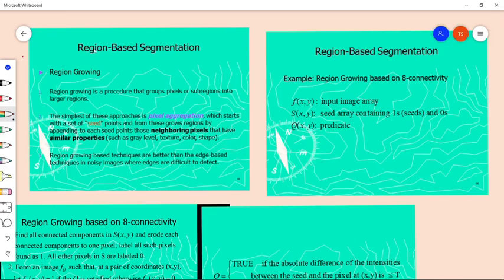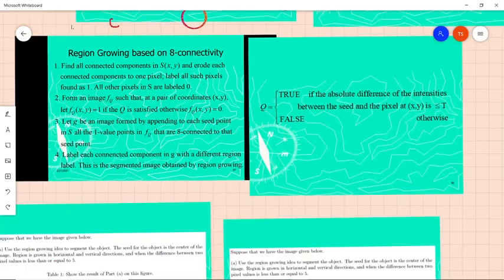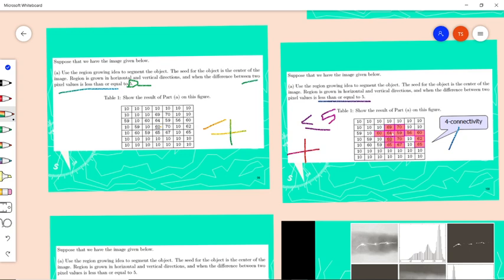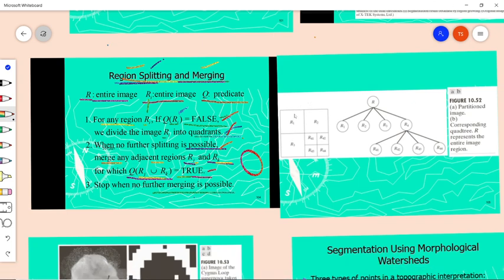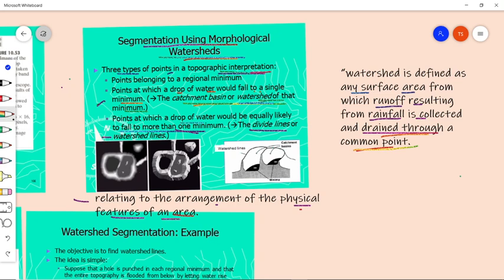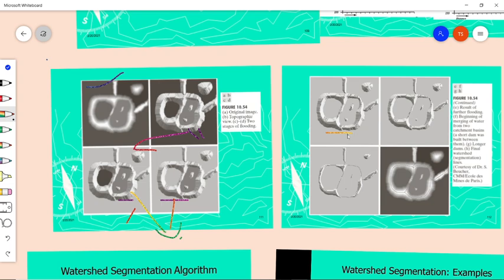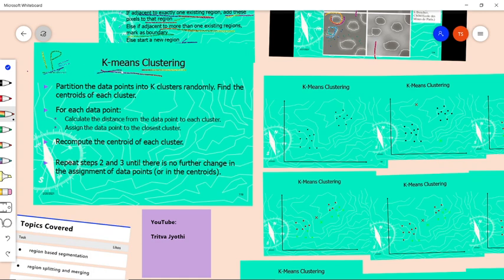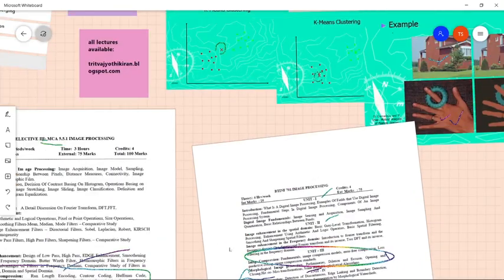Image Processing Lecture- SEGMENTATION PART-2 by Tritva J Kiran